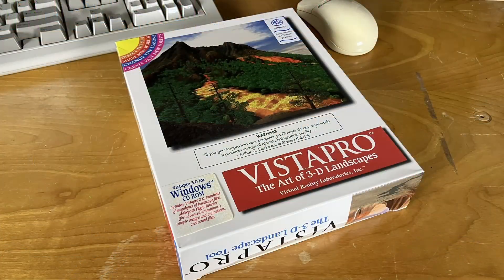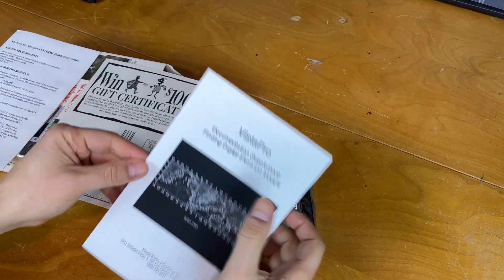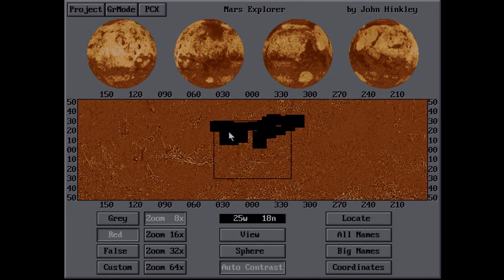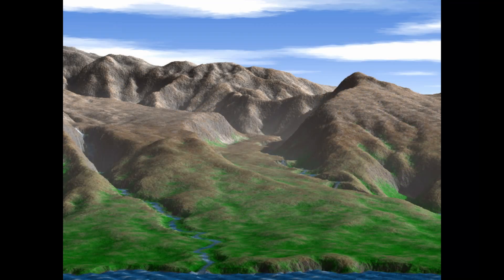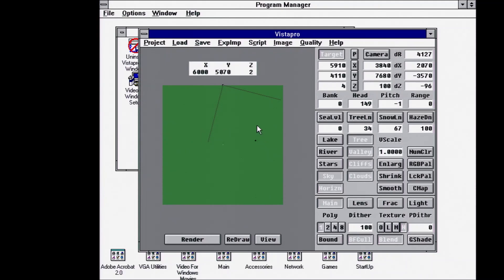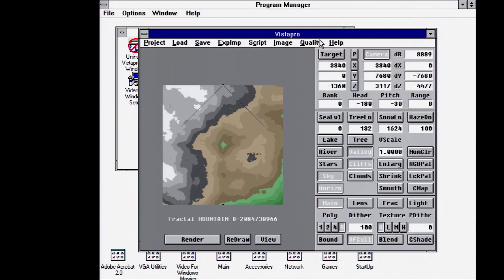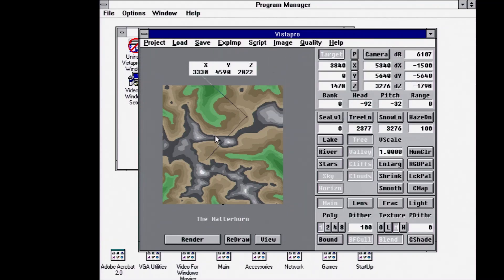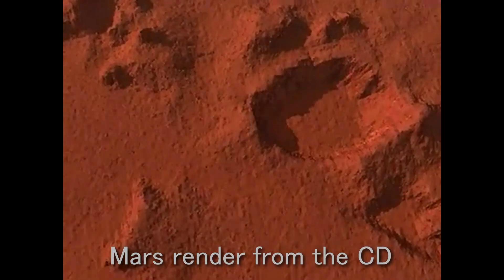3D vistas, rendered on a 486!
Join me as I explore Vista Pro for Windows 3.1 on my 486 system.

00:00 Introduction
01:15 Unboxing
03:02 Exploring the disc contents
06:18 Installation
06:33 Vista Pro UI and Features
10:56 Lets Render an animation
13:10 Render results